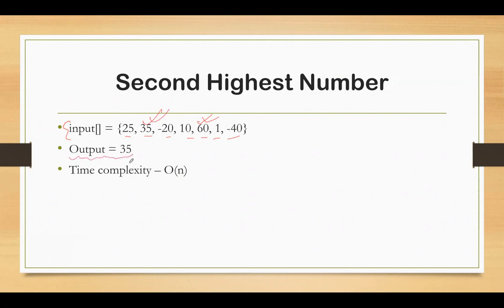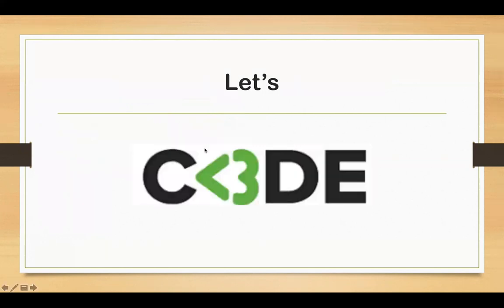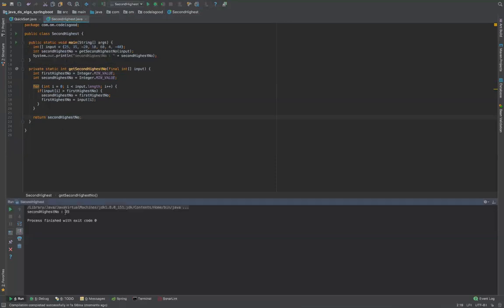Get Second Highest Number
Please hit the thumbs up button if you like the video.